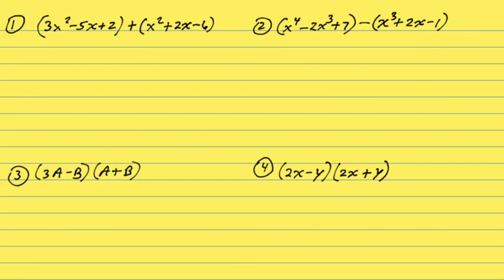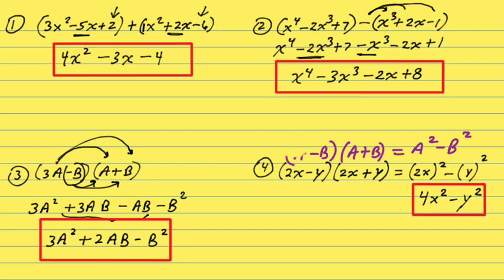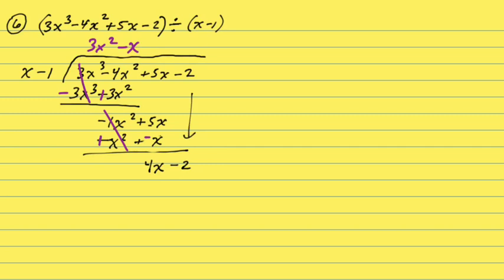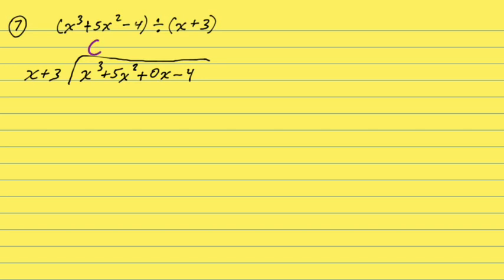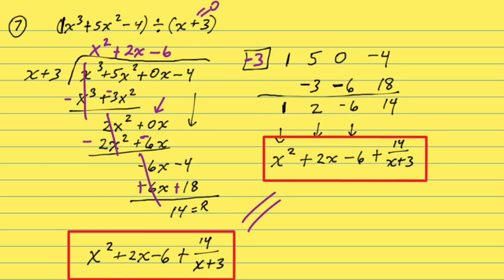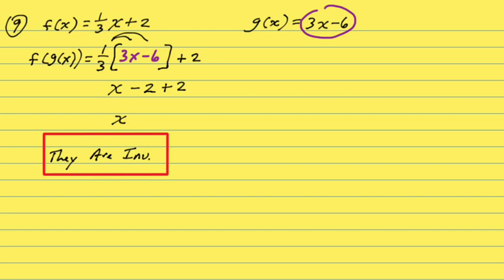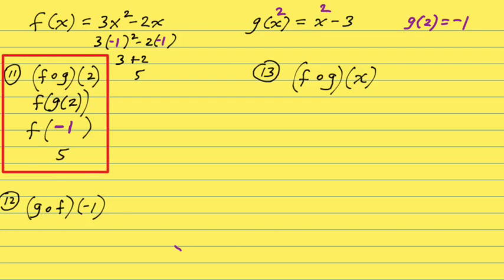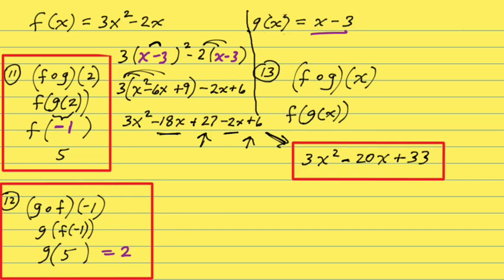Practice Quiz Add Sub etc